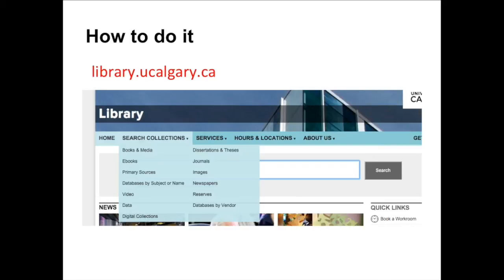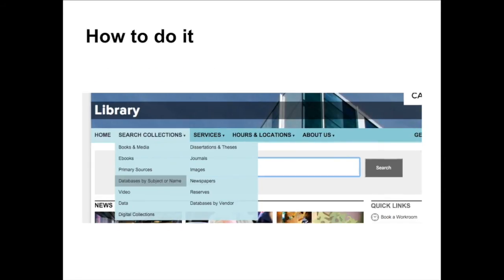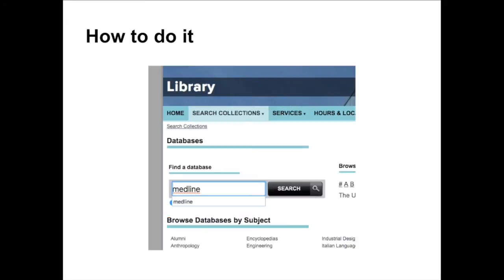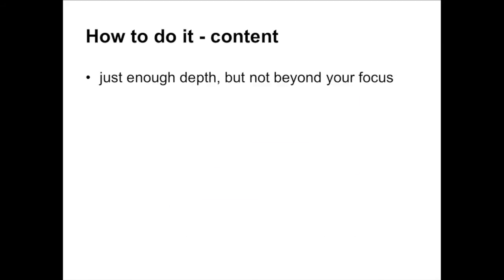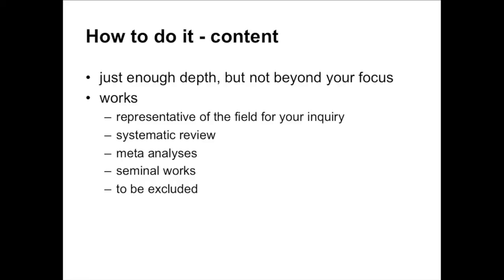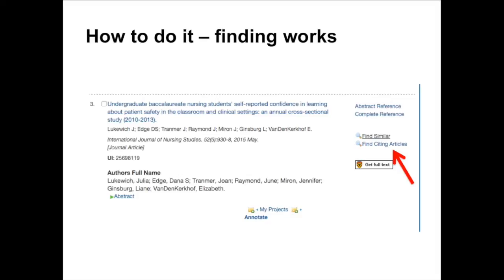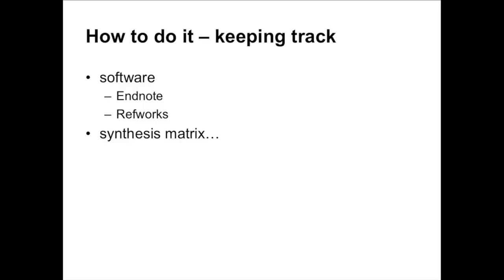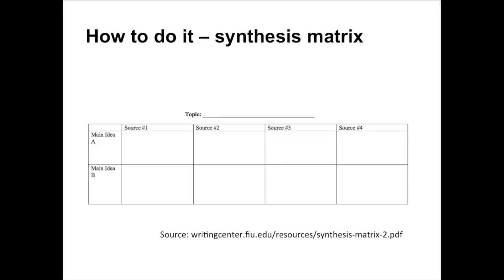SHERI 1.3 Scholarly Literature